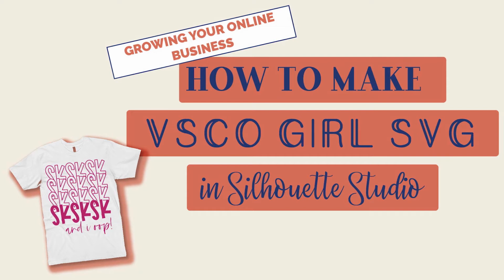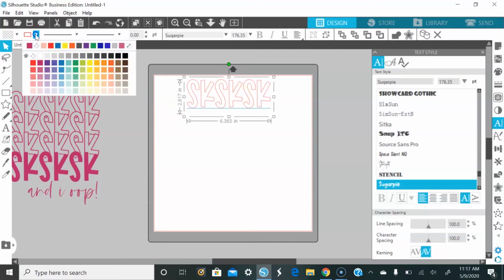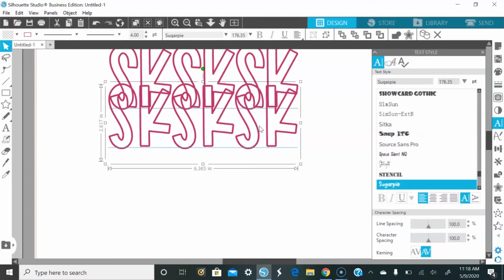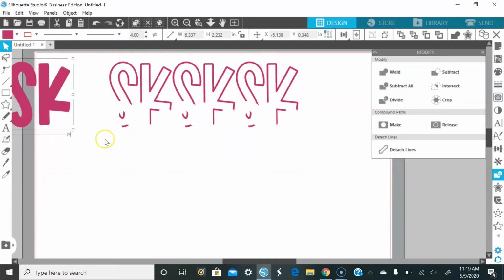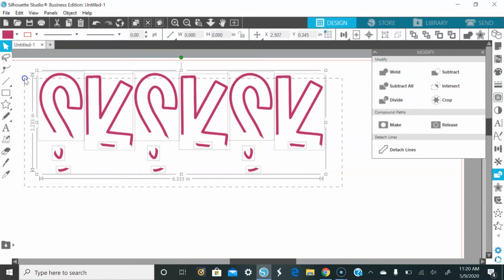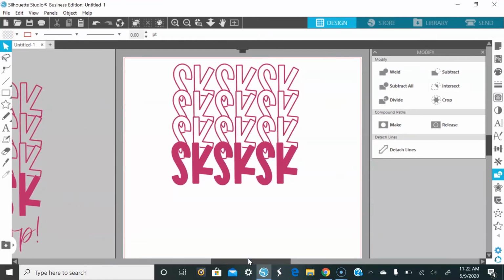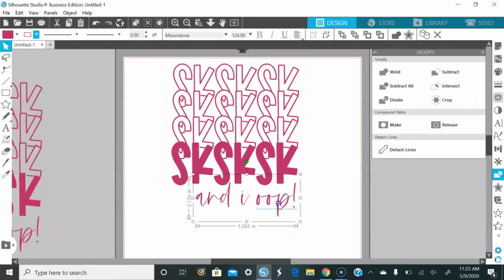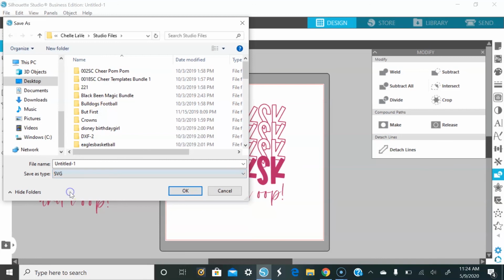Grow Your Business: How to make a VSCO Girl SVG in Silhouette Studio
Hey Laves!
Today we're learning how to make this super cute VSCO Girl SVG File in Silhouette Studio. You can use this technique to make all types of different SVG files with different phrases and words. What other Silhouette Studio tutorials do you want to see on my channel?